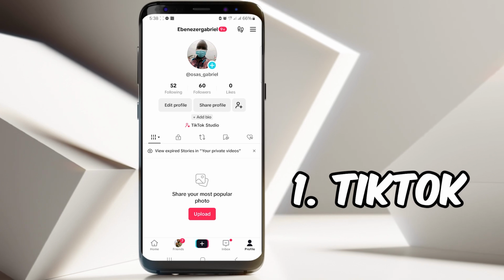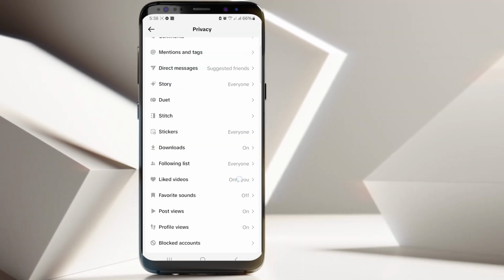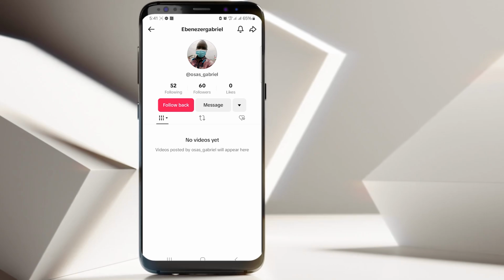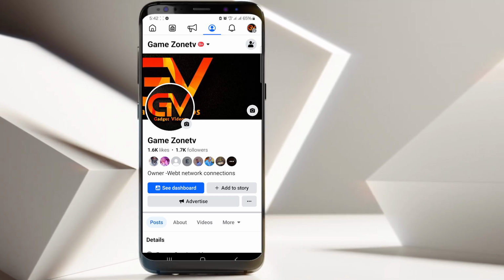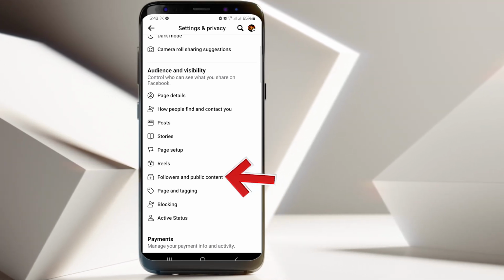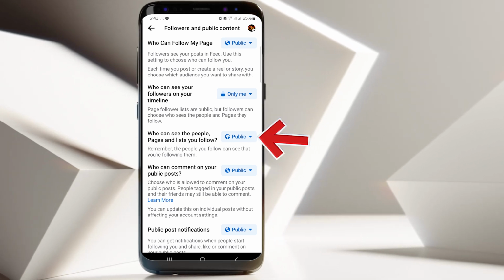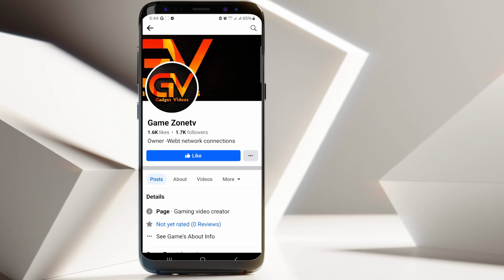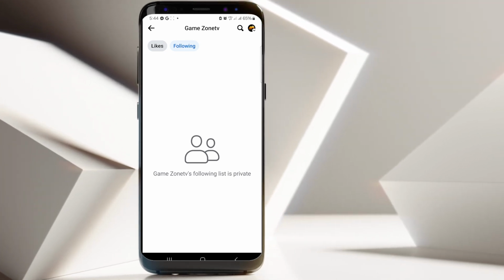How To Hide Following List On Facebook And TikTok (2024 Updated)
In this video, we'll show you how to hide your following list on Facebook and TikTok, using the latest 2024 updates. Protect your privacy and keep your social media activity confidential with these easy-to-follow steps. Whether you're using the Facebook app or TikTok app, we'll guide you through the process step-by-step.

Tools used in this video:
1.TikTok
2.Facebook

How to Enable ChatGPT Voice to Voice on Phone (iPhone & Android New Update) Talk to ChatGPT!

Top 5 Meta Al Features to Transform Your

Photoshop/Canva

Nigeria

Timestamps:
0:00 Intro
0:05 How To Hide Following List On TikTok
00:32 How To Hide Following List On Facebook
1:17 Conclusion

Learn how to hide your following list on Facebook and TikTok in this 2024 updated tutorial. Protect your privacy and control who can see your social media activity with these easy steps.